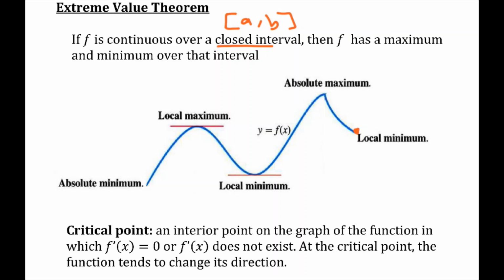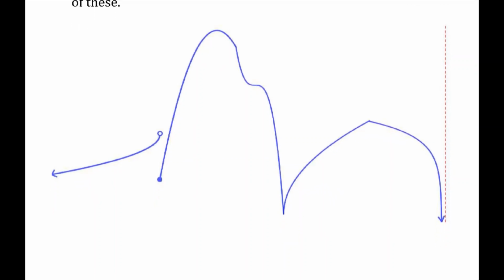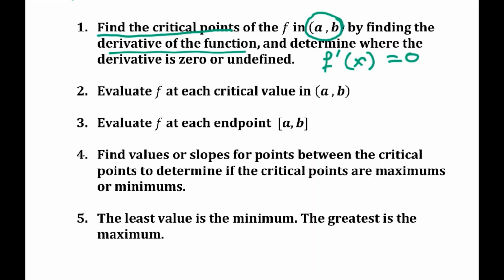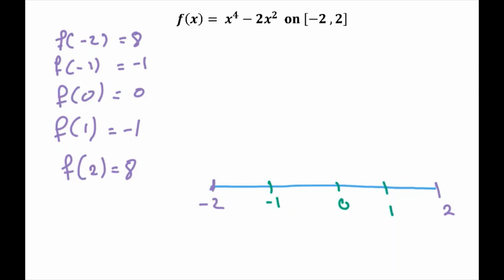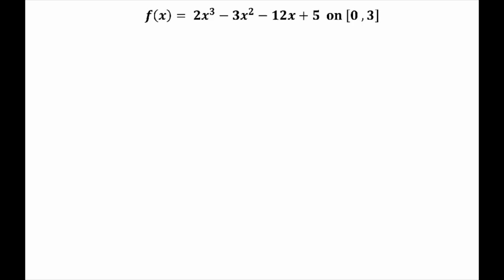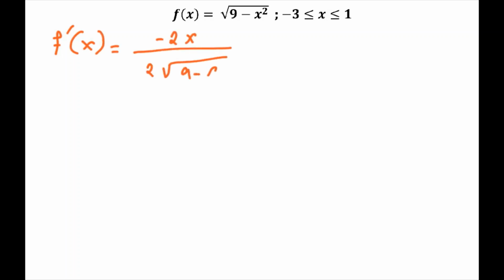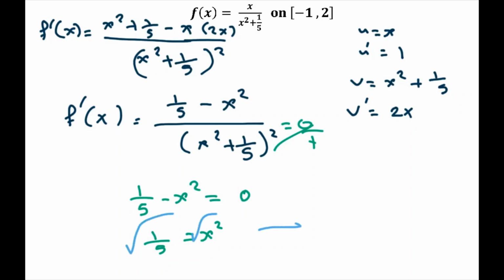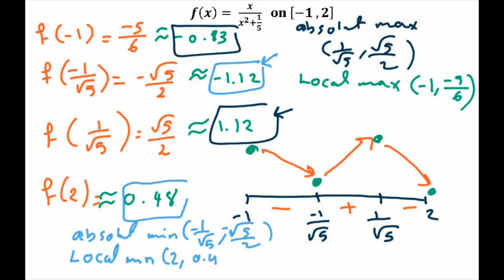Extreme Value Theorem